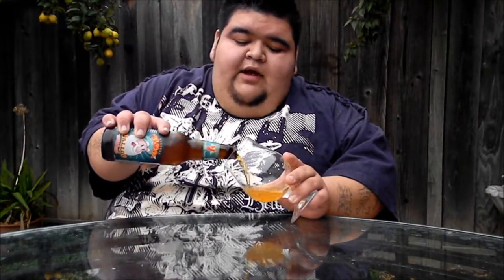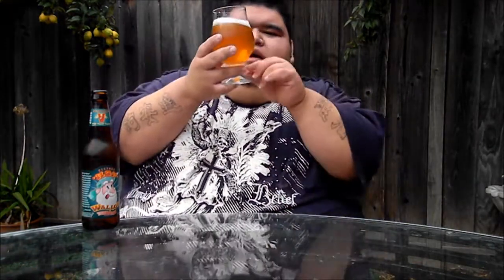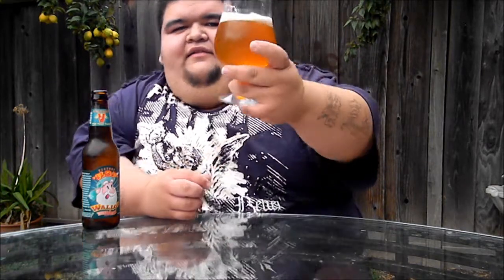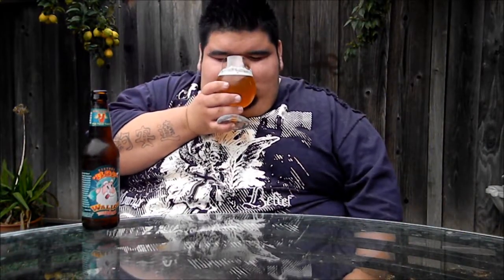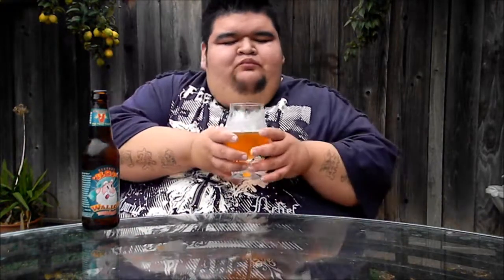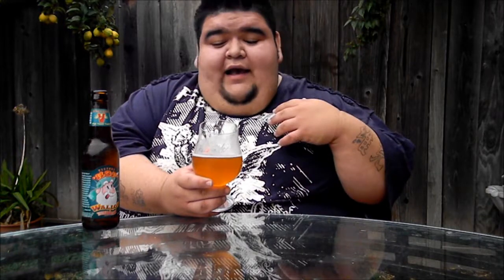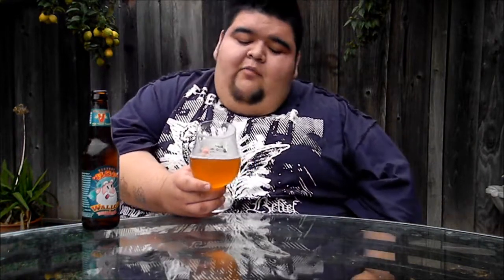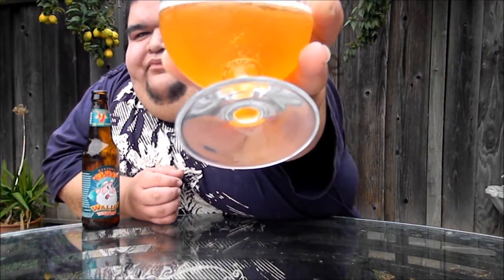The Beer Heads: Victory Brewing Co. Hop Wallop | Beer Review #179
Visit us on these social networks. OUR FACEBOOK AND UNTAPPD